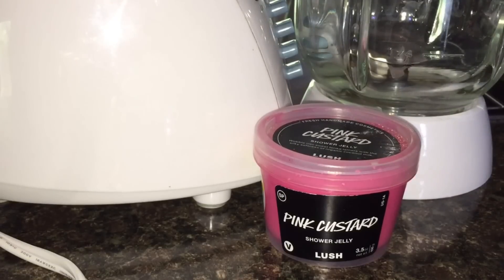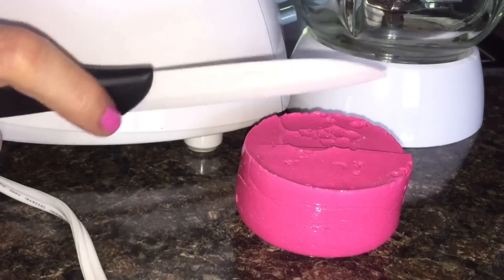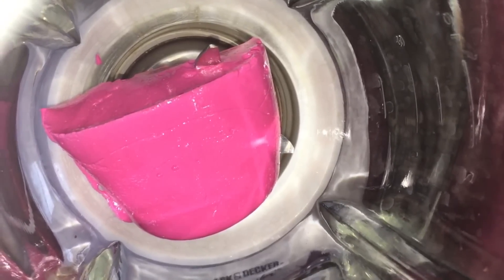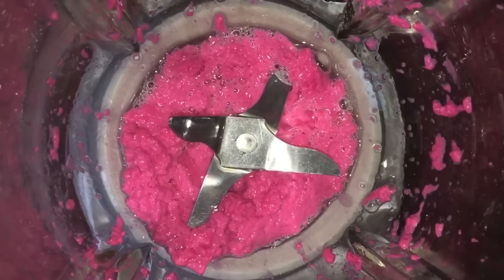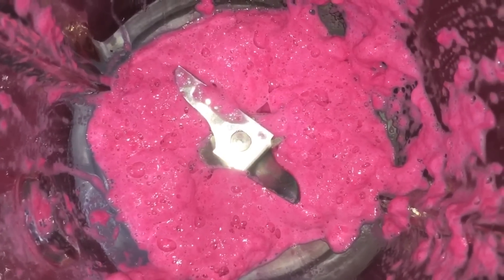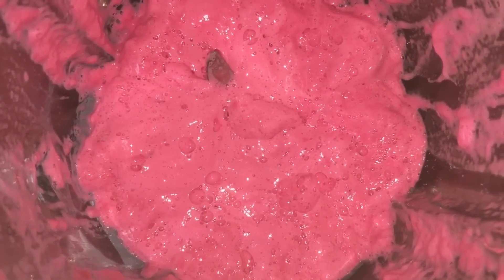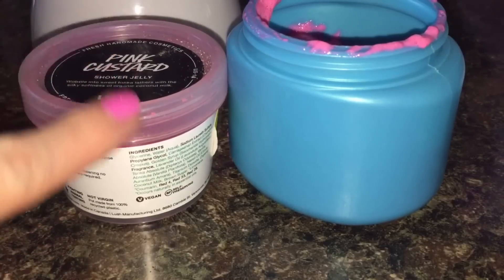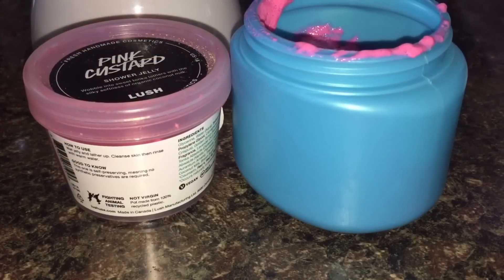LUSH BLENDER DEMO💗Jelly To MOUSSE WHIPPING💗Step by Step HOW TO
Today I am taking  you along in a "blender side" demo of my first attempt to whip up a LUSH shower jelly into a mousse!
I had a lot of fun, and hope you guys enjoy! Make  sure you leave me a comment down below and let me know your thoughts, also let me know if you have a whipped up a shower jelly or if you plan to attempt!